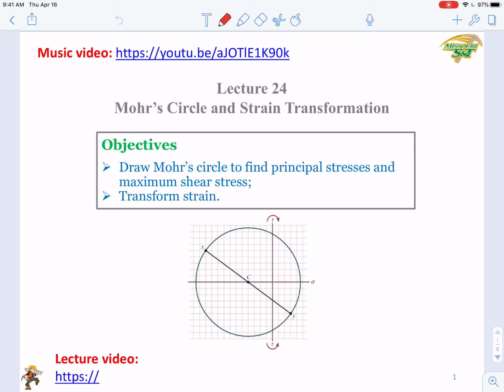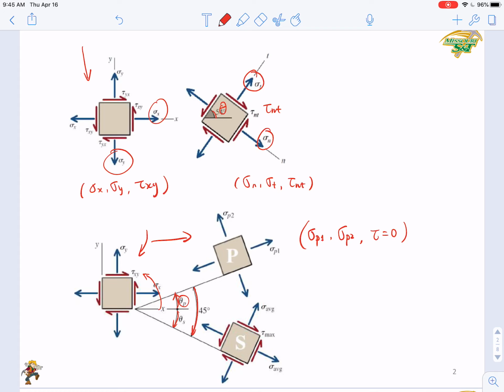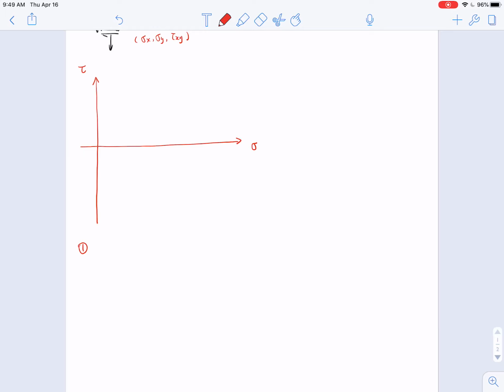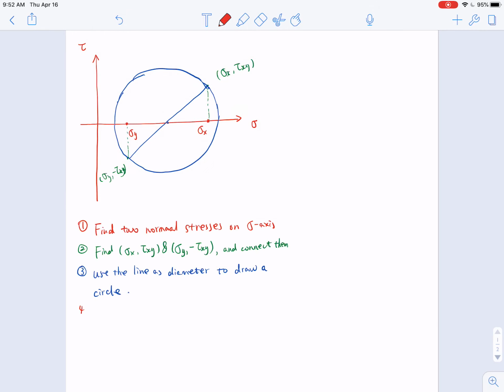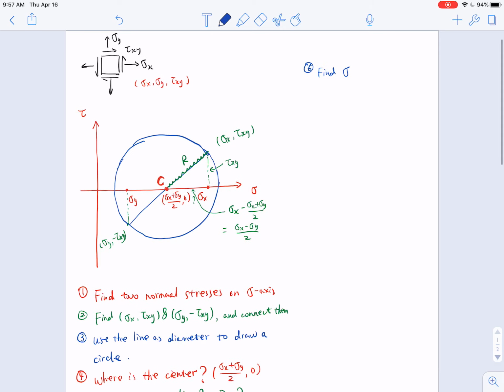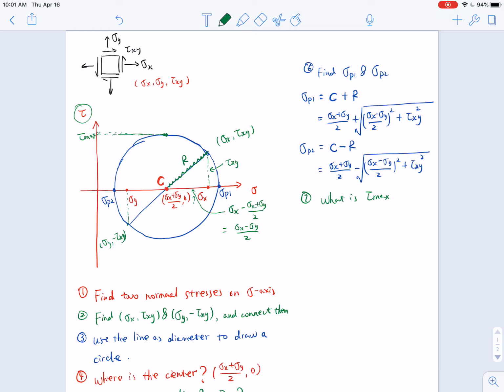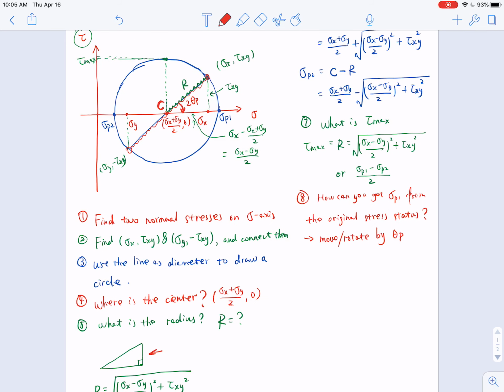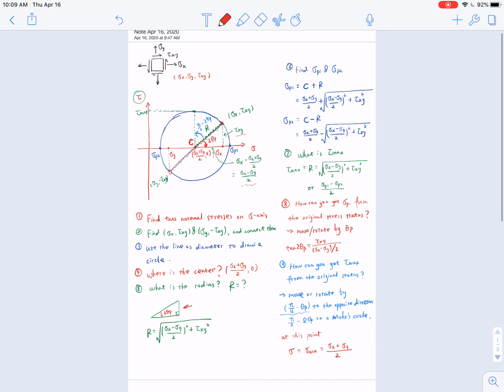Chapter 8 Stress and Strain Transformations - Lecture 24 - Mohr’s Circle - Theory